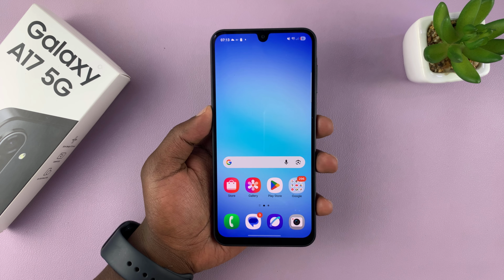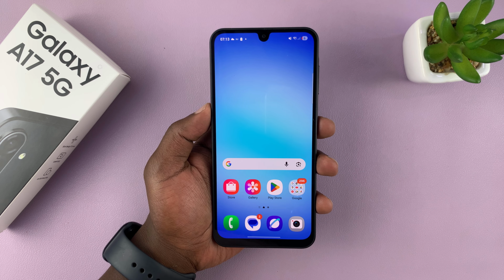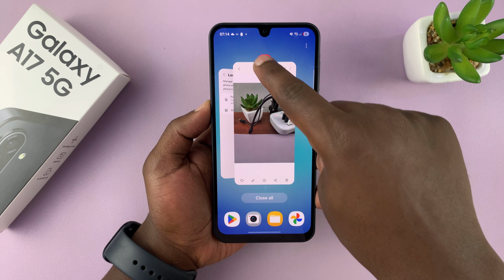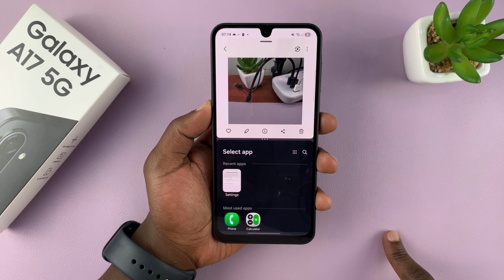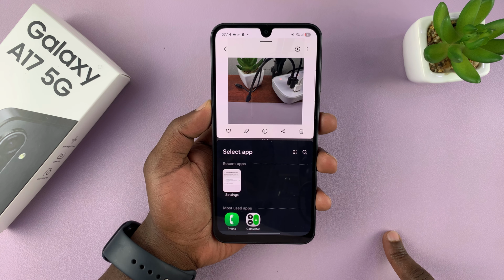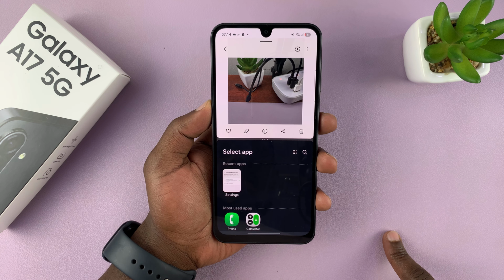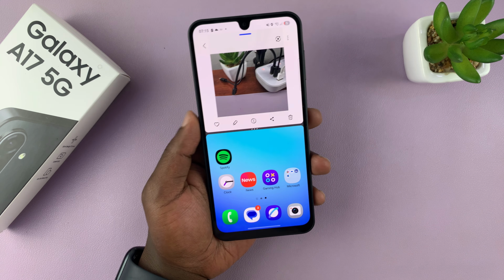Samsung Galaxy A17 5G: How To Create Split Screen App Pairs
Learn how to create Split Screen App Pairs on your Samsung Galaxy A17 & A17 5G and make multitasking easier than ever. Chat while watching YouTube, browse the web while taking notes, or work across two apps at once.

How To Use Split Screen App Pairs On Samsung Galaxy A17 5G:

Step 1: Open the first app that you want to use.
Step 2: Go to the Recent Apps screen and tap on the app icon.
Step 3: Select Open in Split Screen View.
Step 4: Choose the second app you want to use.
Step 5: Tap on the divider and select the star icon,
Step 6: Select Home Screen or Apps Edge Panel.

Cell Phone Tripod Adapter